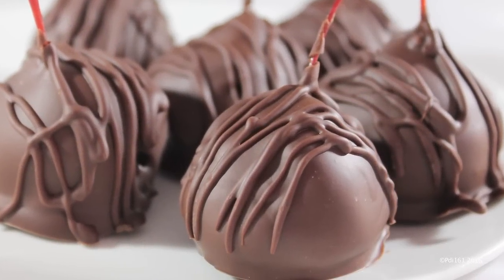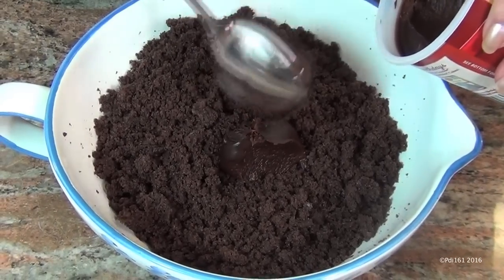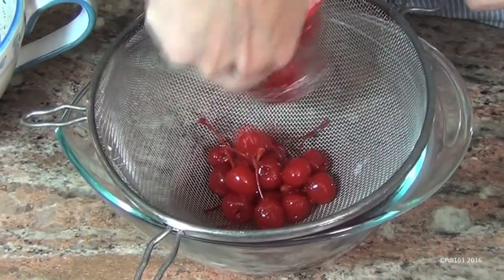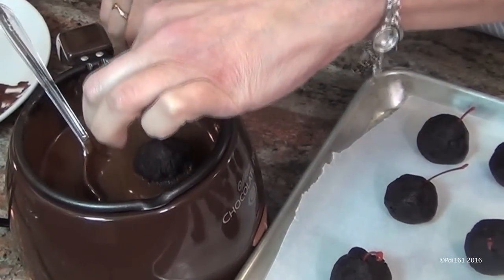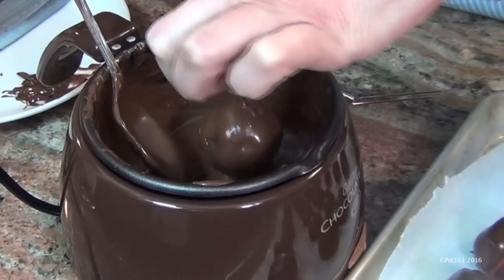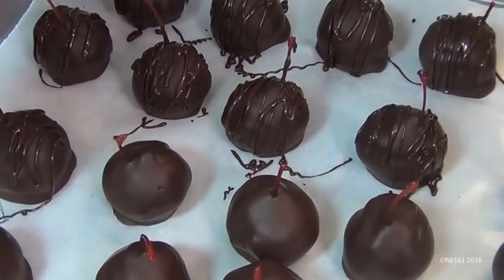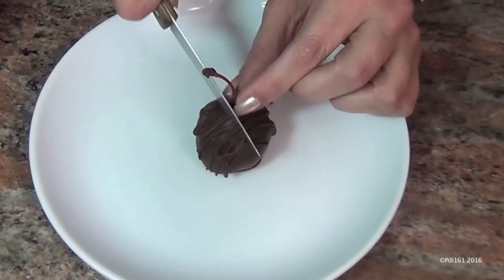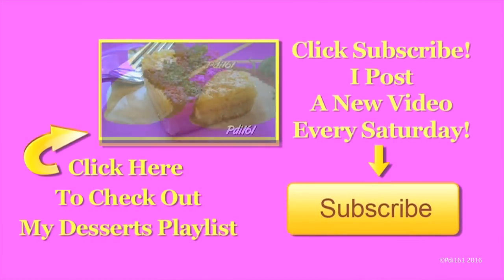Brandy Cherry Bombs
A pretty treat, great for Valentines day

Here's a link where you can purchase the melting pot:

Ingredients:
1 chocolate cake mix prepared as directed on box or make your own chocolate cake.
I baked the cake in a 9x13 cake pan and used only half of it.
2 or 3 TBS of chocolate frosting to mix in with crumbled cake
Your going to mix it and make a “cake pop” consistency.
1 16oz jar of cherries. I removed the liquid and replaced it with Brandy and let them sit for 2 weeks. You can also use whiskey or vodka or any other liquor you like or just leave them plain.
Melt a 12 oz bag of semi sweet chocolate chips and add 2 TBS of vegetable oil to make it looser.
wrap the cherries in your “cake pop” mix and let them sit in the fridge for about an hour. Then dip them in chocolate. Place them back in the fridge until chocolate is set and serve.

Youtube.com/audiolibrary